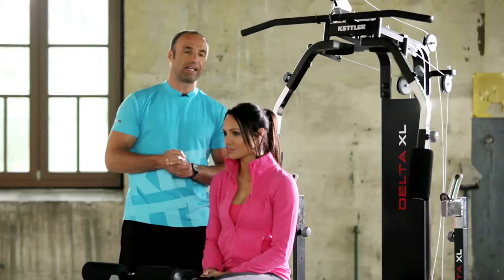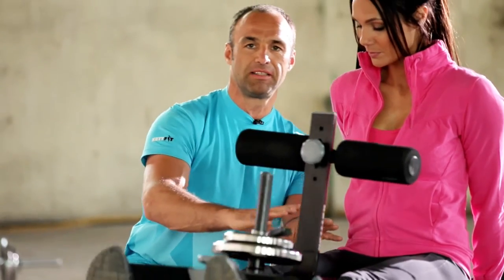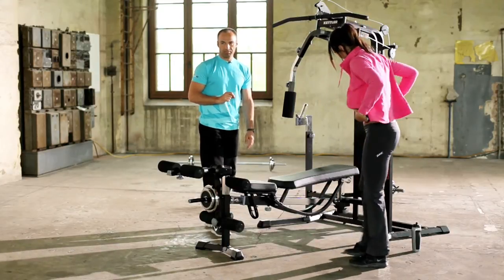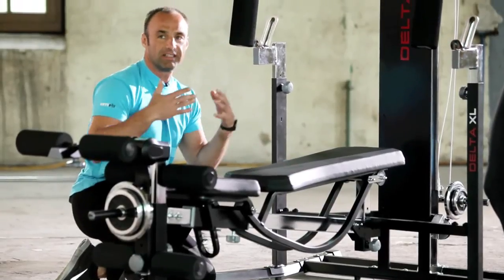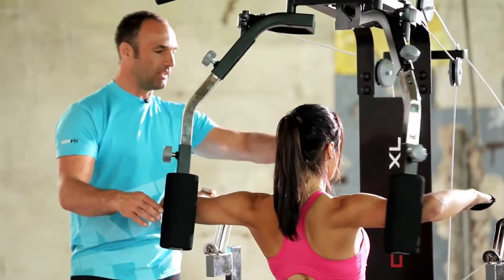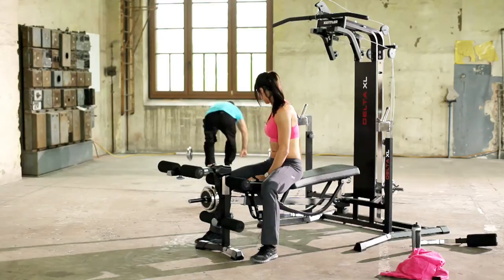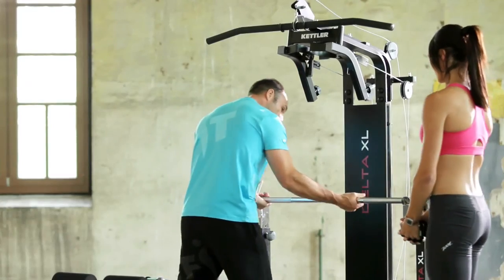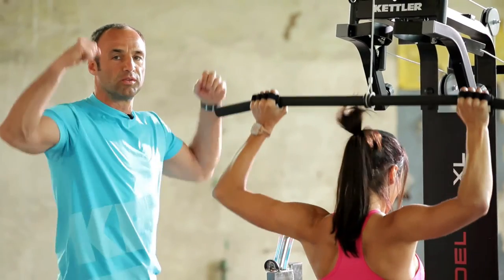Trainingsbænk Delta XL Kettler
Fitnessgruppen er din forhandler af Delta xl træningsstation